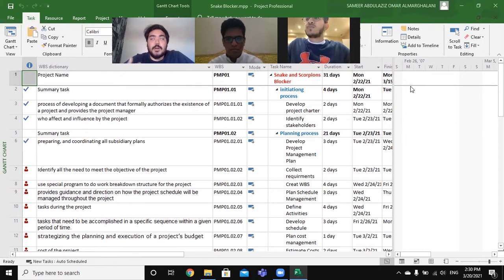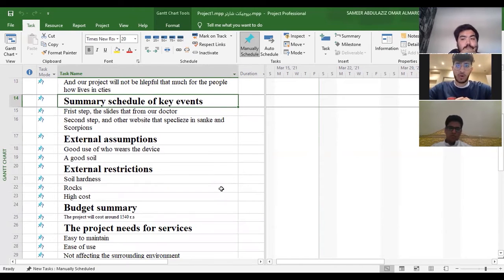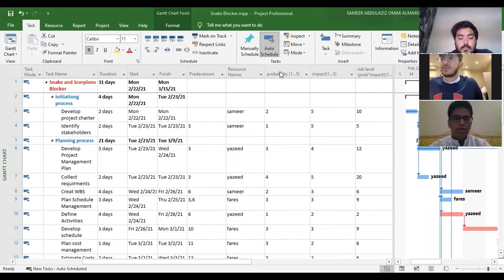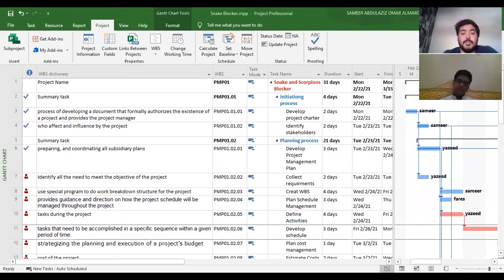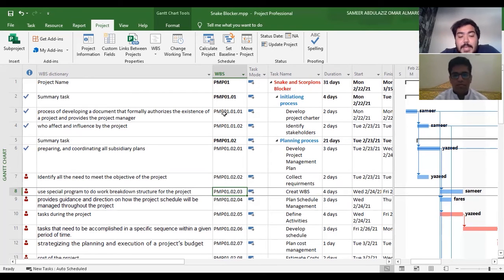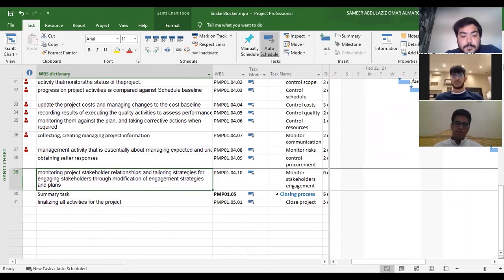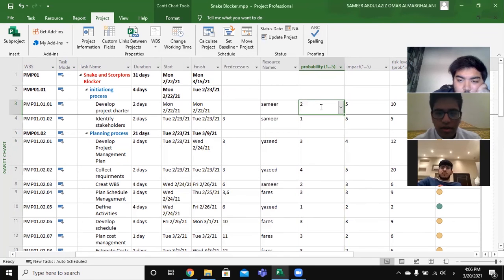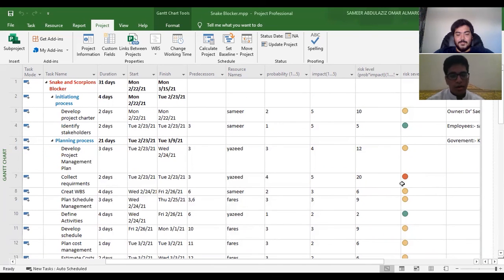The progress of Blue Team Project by using MS Project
This video done by : Blue Team
1- Sameer Almarghalani
2- Faris Alghamdi
3- Yazeed Ali
Instructor: Dr.Saeed Asiri
Sameer :- 0:18 to 5:33 & 13:06 to 15:23 & 25:08 to 42:32

Faris :- 5:36 to 13:05 & 18:08 to 25:07 & 42:33 to 47:34

Yazeed :- 15:24 to 18:07 & 47:46 to end